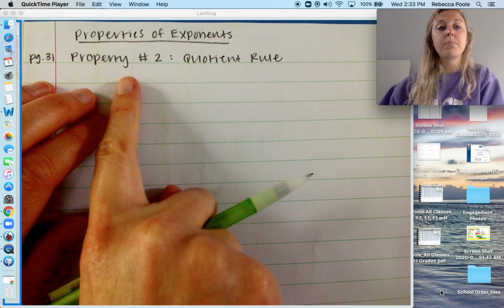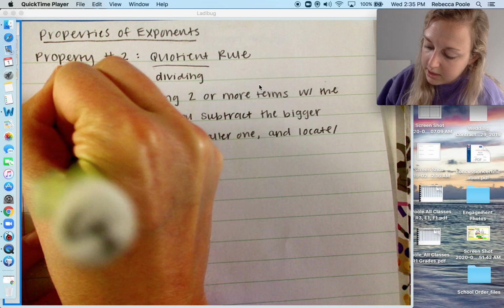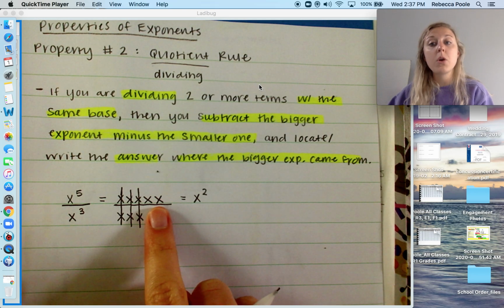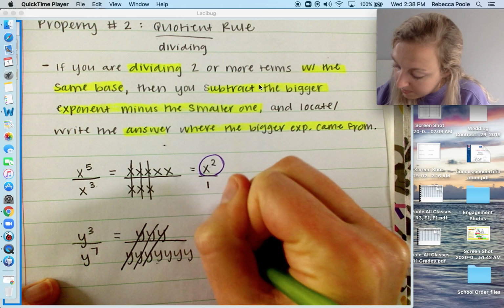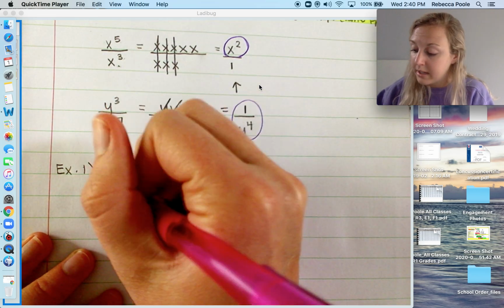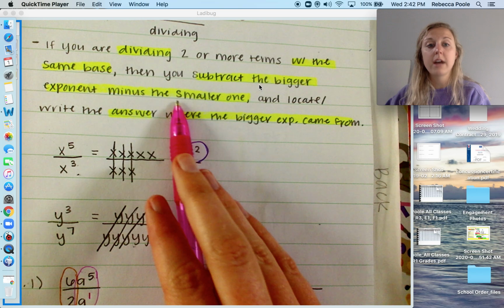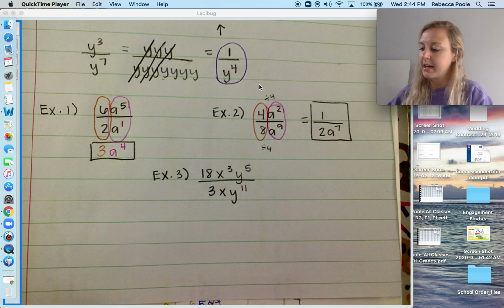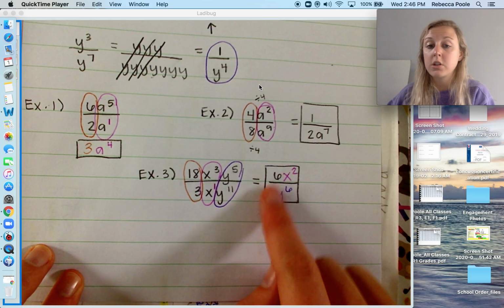Properties of Exponents Notes - Quotient Rule